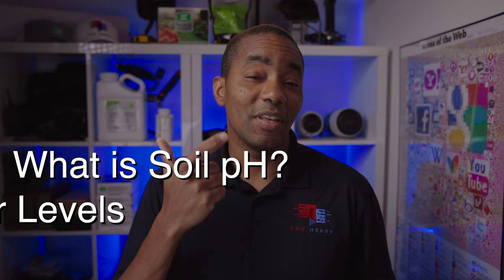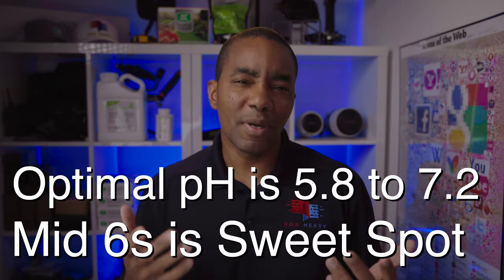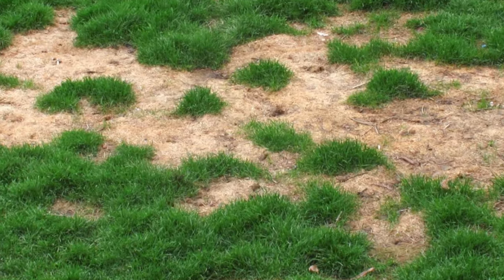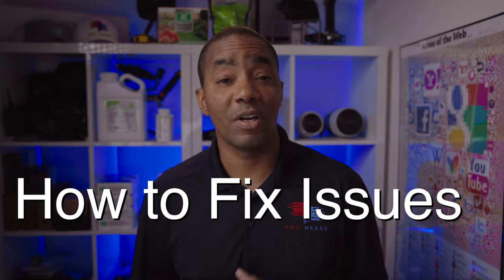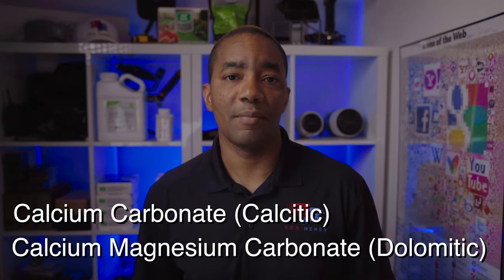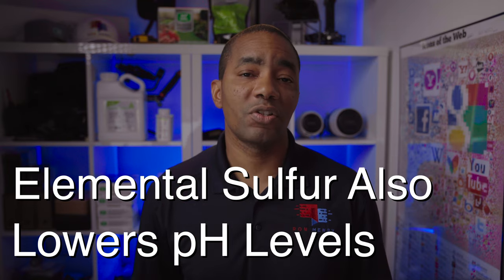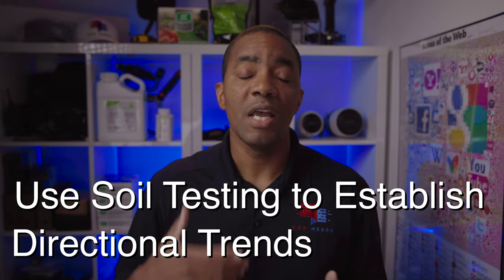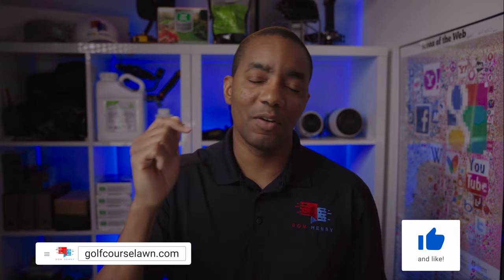Soil pH Explained - [The Faster Way to a Greener Lawn]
Soil pH is one of the most important parts of soil test results. It's an indication of the acidity or alkalinity of soil and is measured in pH units ranging from 0 - 14. It has a huge impact on nutrient availability which effects how your lawn is able to make use of those nutrients. Keeping soil pH in the optimal range grass is the faster way to greener lawn. When it's correct, your lawn will make better and more efficient use of fertilizer and other soil amendments.

In this video I cover, what soil pH is, the lawn care issues that result from it being outside of the ideal range, and how to amend the soil to move pH into the ideal range.

*Apologies for the misspelling of "alkaline" at the 38 second mark.*

Video Contents ---
0:00 Introduction
0:16 What is Soil pH
0:26 pH Scale
0:40 Why pH is Important
1:10 Issues from Poor pH Levels
3:01 How to Fix Acidic Soil
3:55 How to Fix Alkaline Soil
4:22 Product Coverage
4:40 Important Considerations
4:55 Correcting Over Time
5:15 The Payoff